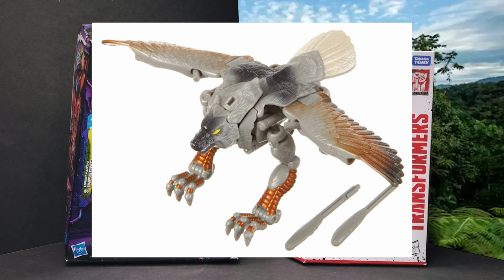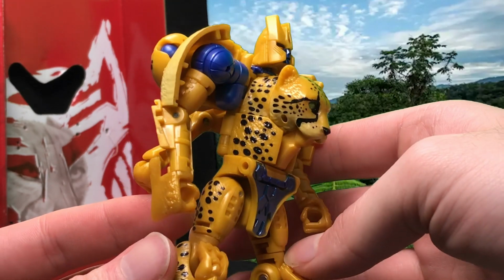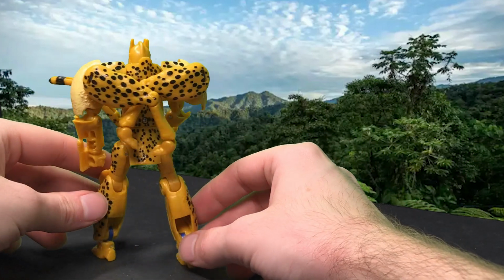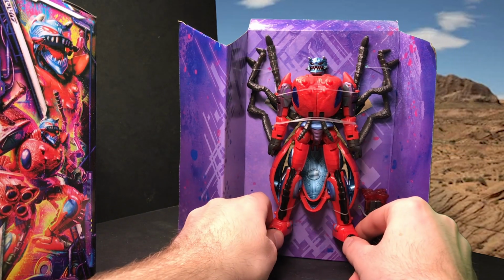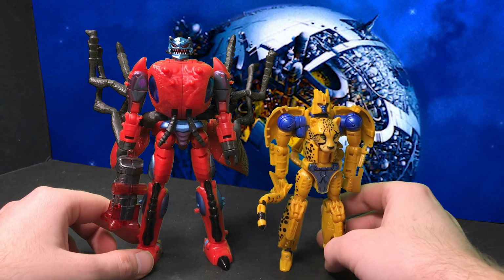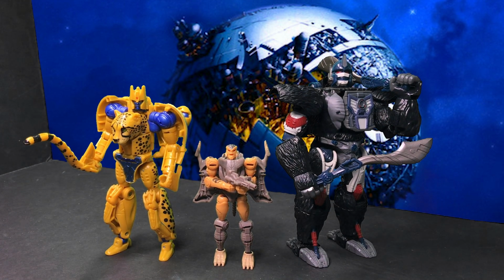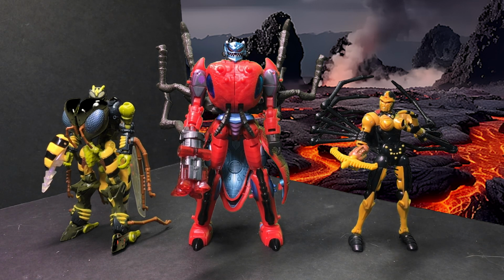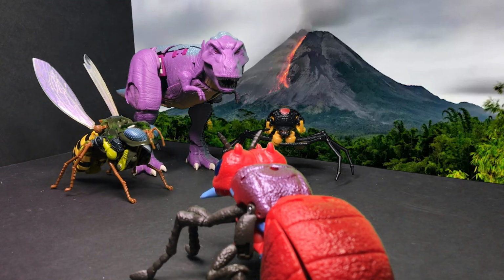Unboxing Transformers WFC Kingdom Cheetor & Legacy Inferno + STOP MOTION Shorts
Back with the Beast War unboxing! Got some favorites today. the super quick Maverick Cheetor and the burning hot Inferno! As always we through in some STOP MOTION shorts. Come hang out!